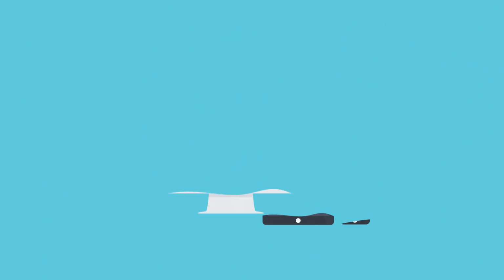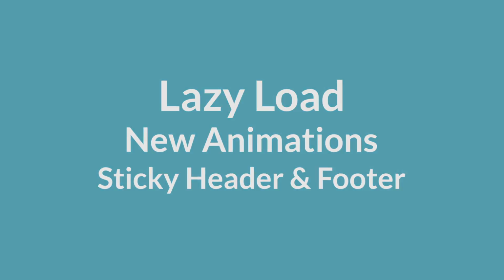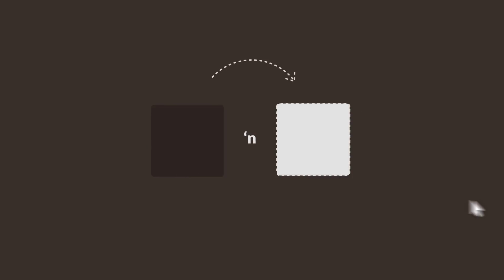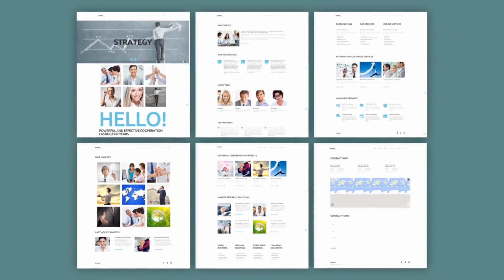Business Responsive Moto CMS 3 Template #52348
Want to grow your business? Look at this responsive template